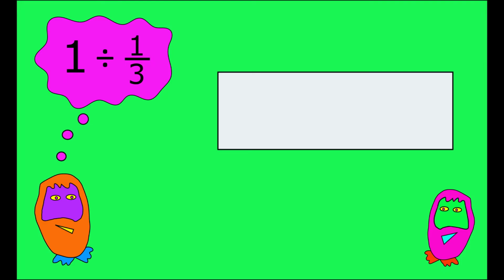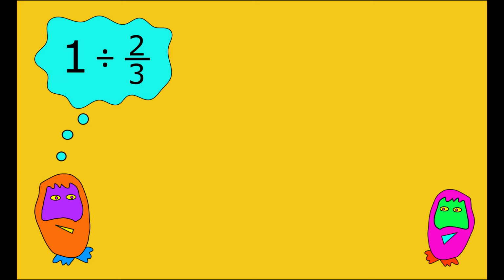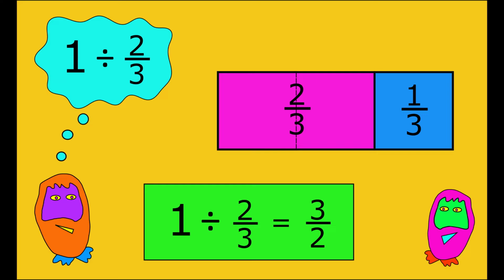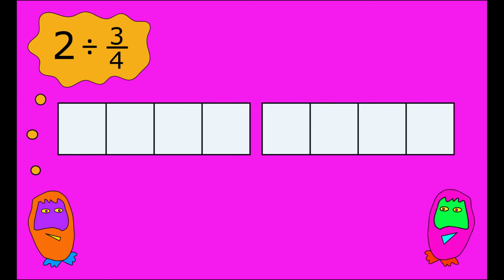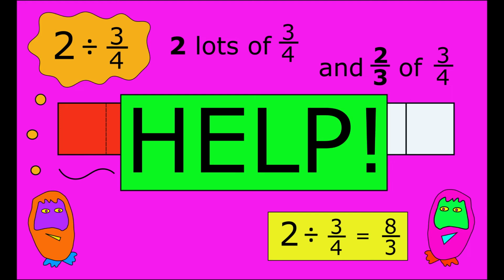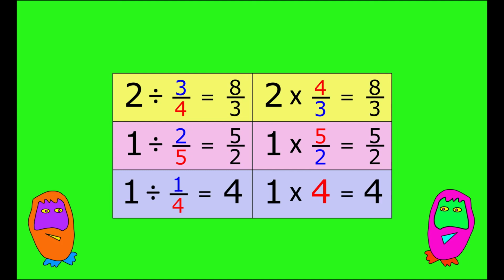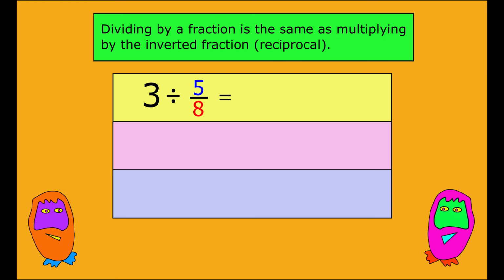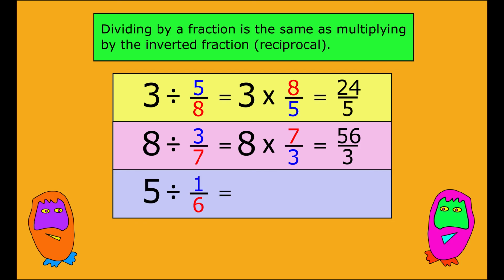How do you divide an integer by a fraction? - Ask the Number Crunchers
In this video, Bethany from Bristol asks how to divide an integer by a fraction.